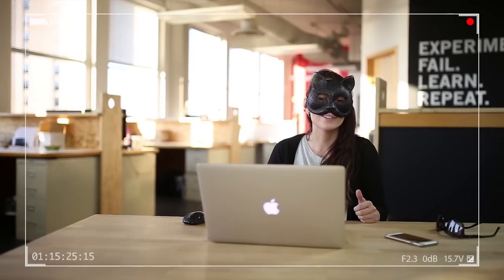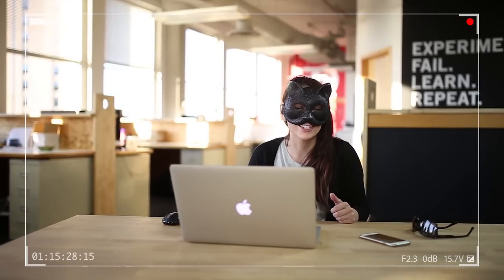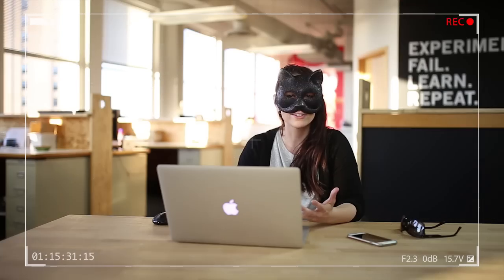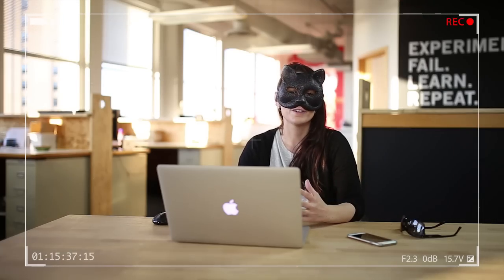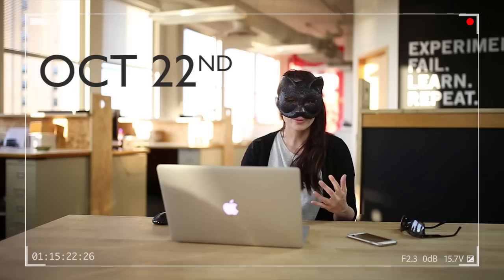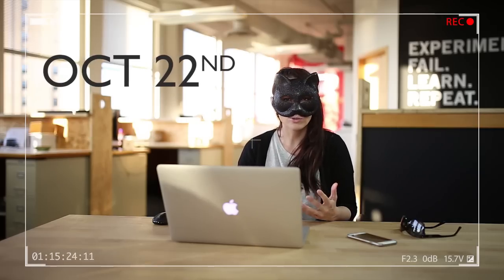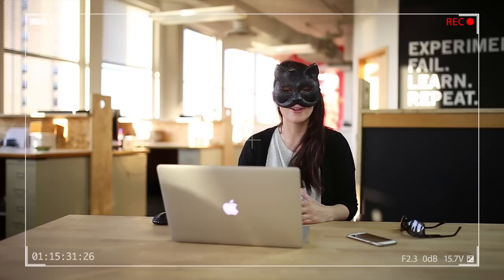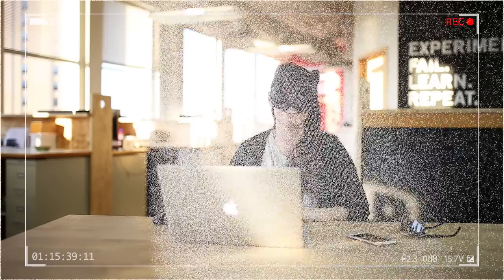We're Ready to Make Halloween Videos! Are You?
This Halloween, we've got some exciting new features adding to Filmora! Spooky titles, music, filters, overlays and openers will be available in Filmora to make your videos fun and scary. Create Halloween videos like this in a few clicks with Filmora's Halloween themed features!